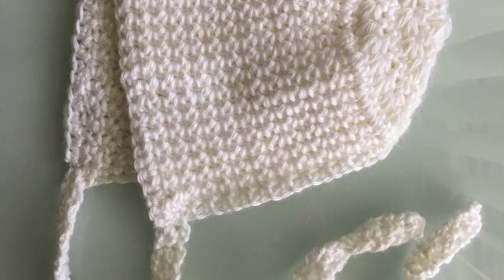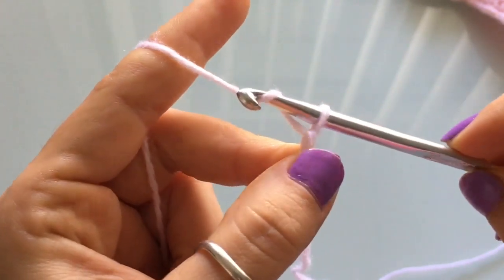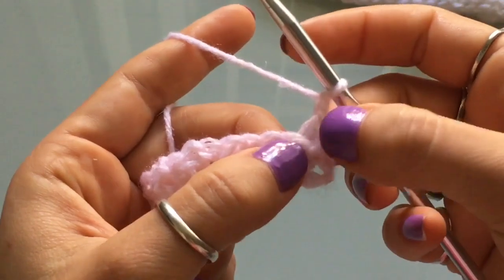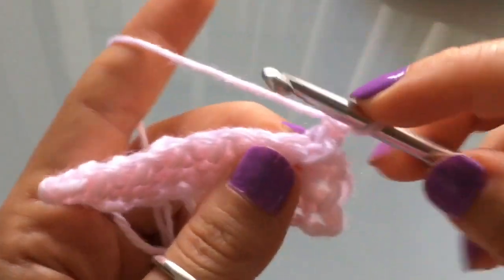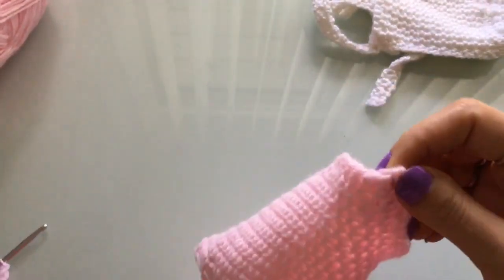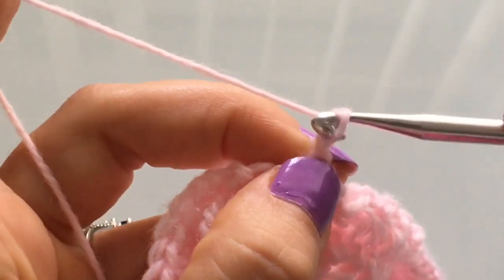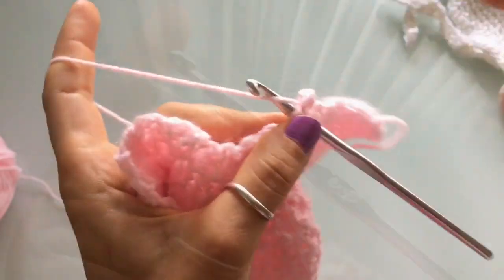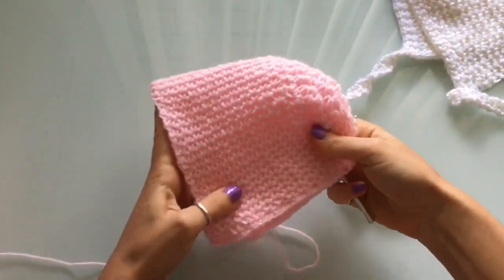Crochet Bonnet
Here are some links to the materials I've used to create my projects:

Comfy Cotton Yarn:

Caron Simply Soft:

Bernat Blanket Yarn:

Red Heart Super Saver:

Tunisian Crochet hook:

Crochet hooks, various sizes:

Questions, comments? Leave them below! I'm happy to hear from you!